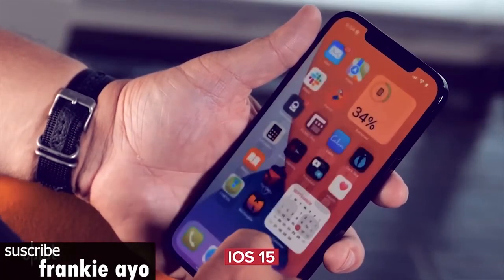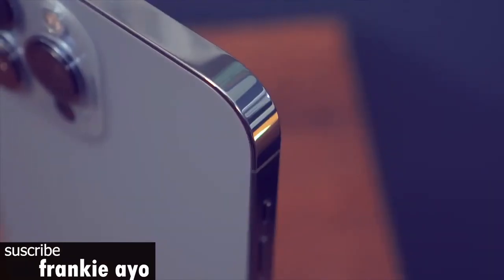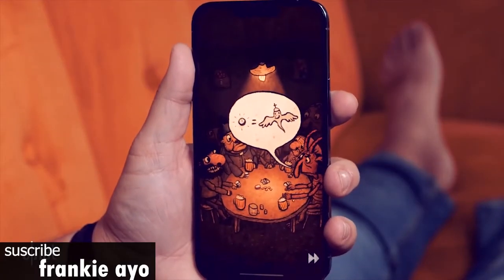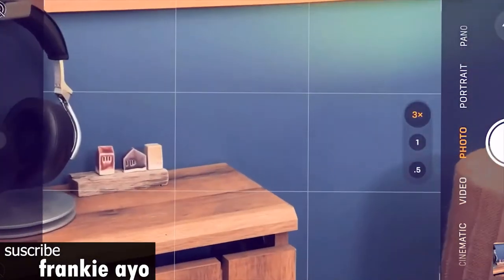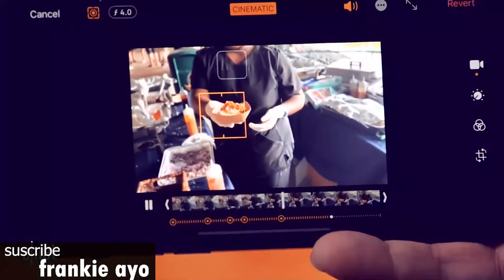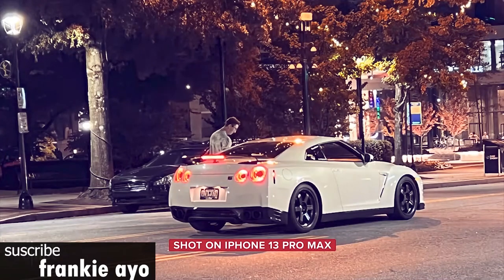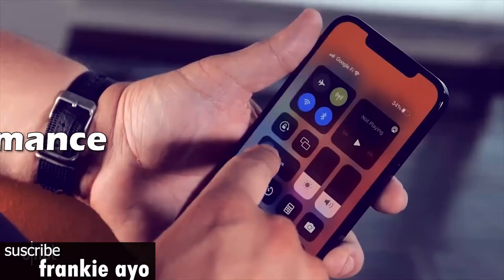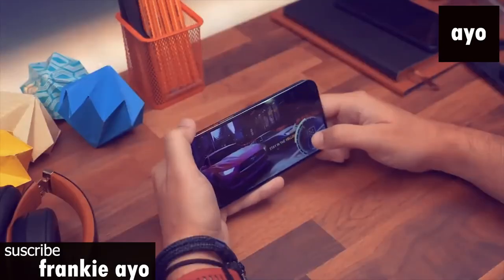iPhone 13 Pro Max review Finally, the legendary iPhone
The iPhone 13 Pro and iPhone 13 Pro Max mark the third year in a row that Apple released two Pro models. The phones have the same price as last year's 12 Pro and 12 Pro Max, and are loaded with updated cameras, a larger battery and an A15 Bionic chip. By packing the 13 Pro and 13 Pro Max with features many of us have wanted for years, including a display with a high refresh rate, Apple further defined the difference between its Pro and non-Pro phones. Three years ago, by comparison, the word Pro seemed more of a marketing term than an indication that the phone was any more professional than a regular iPhone.

The 13 Pro is an important signal that there isn't just one iPhone that works for everyone. Unlike last year, the iPhone 13 Pro and 13 Pro Max vary by size, battery life and price, but both phones now have the same camera array.